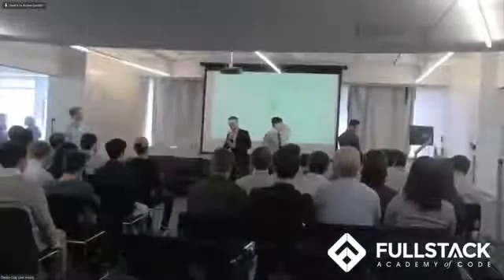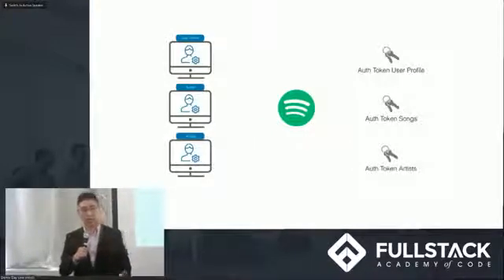Student Project: Attitune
Attitune is a data visualization app that provides the user with a visualization of their musical profile and preferences. By pulling from Spotify's API, we are able to find a variety of metrics— including valence, energy, and danceability—regarding a user's music choices. We then render these metrics using D3 graphs in order to give users a deeper look at their musical identity, both over the course of time, as well as for a comparison to other users.

Attitune also provides the user with a more interactive experience with this data, namely the ability to create playlists based on these metrics. The metrics update over time, as users add or remove songs from their playlists, allowing users to build the perfect musical setting for the event that they were looking for.

We used React and Redux for the front end and we used D3, Victory and ReCharts to render our graphs directly on the DOM. For the back end, we built an Express server with a Sequelize database to receive requests with RESTful API and to persist user information, which we initially pull and compile from Spotify's RESTful API.

The result has come out to be more than just an app—it's a deeper look into the numbers behind the musical experience, and maybe an enhancement of future musical experiences for the user.